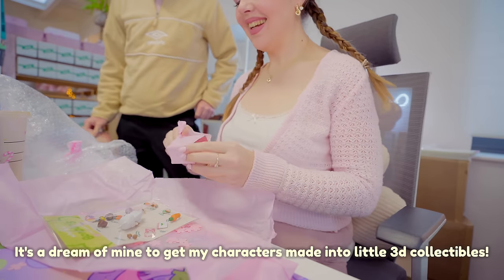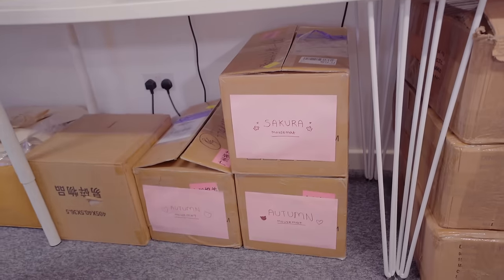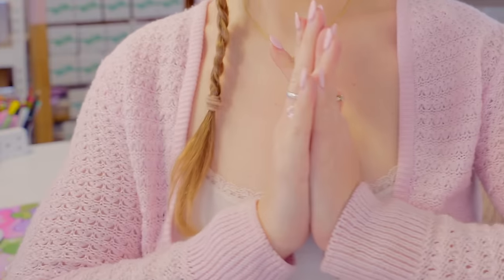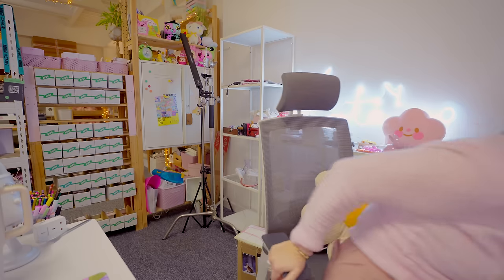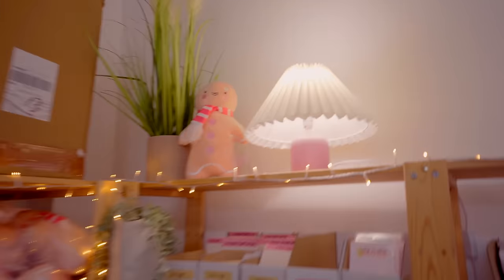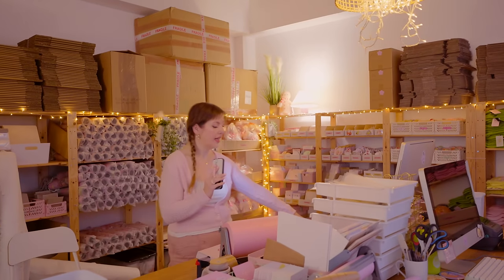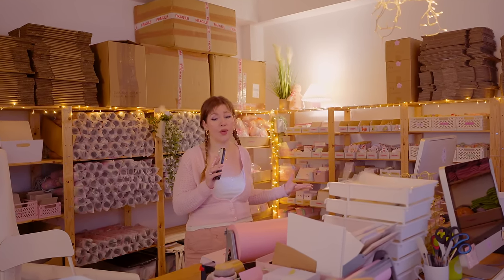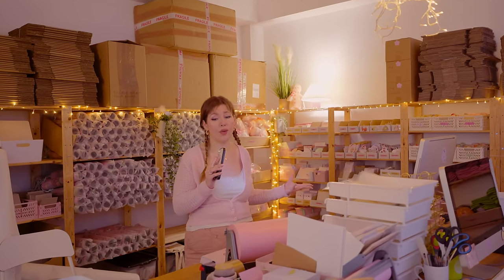STUDIO VLOG ❀ Shop launch day, big mistakes & packing hundreds of Tumblers for our Small business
It's Shop Launch week in this weeks Studio vlog, And today we need to prep for our quarter one stationary & Sticker restock and shop update!

🌸 We get to work on photographing all the new products, listing them on the website, as well as packing up hundreds of glass tumblers and designing new stickers!

Lets get to work shall we?!
YOU DA BEST
Love,
Catherine

MUSIC